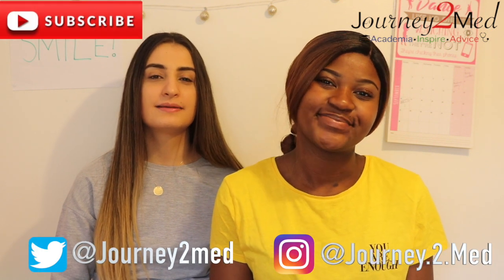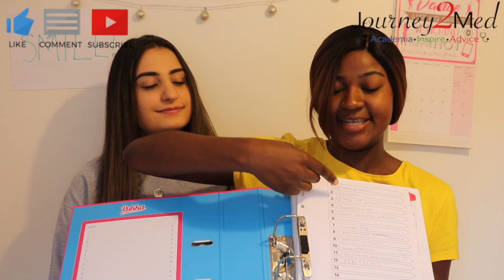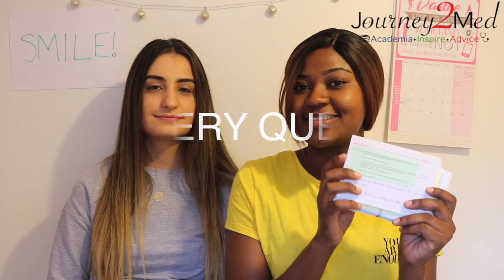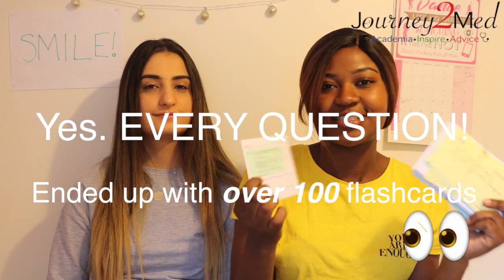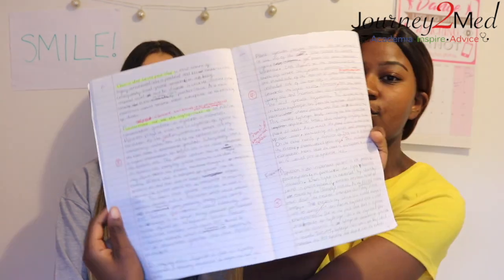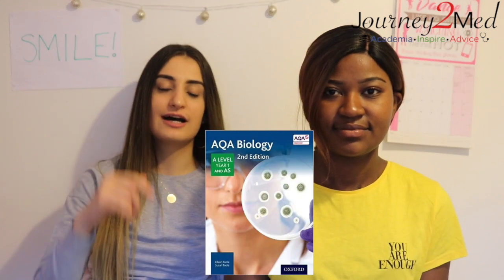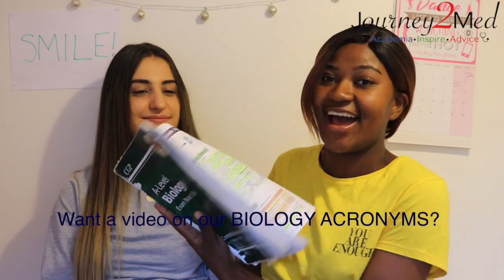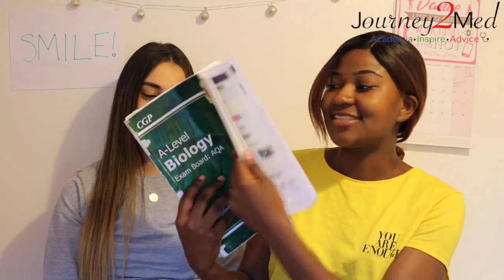OVER 100 FLASHCARDS?! How to get an A* in A Level Biology!?| Journey2Med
A-LEVEL BIOLOGY! Biology is NOT easy but with the correct resources and hard work you can definitely do well in it. Make sure to take tips from this video and apply it to your own revision to ensure you are doing the right things to achieve the grades you want.

Thanks for listening and we hope you enjoy our content.